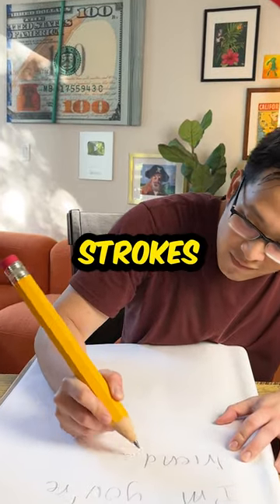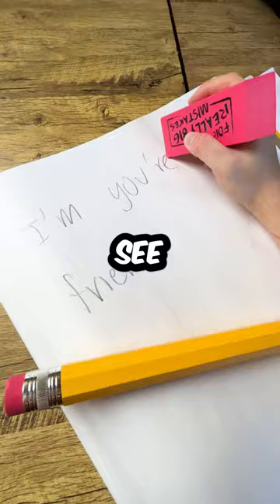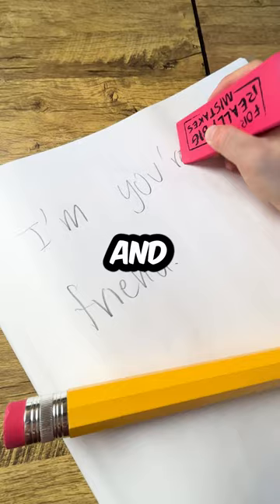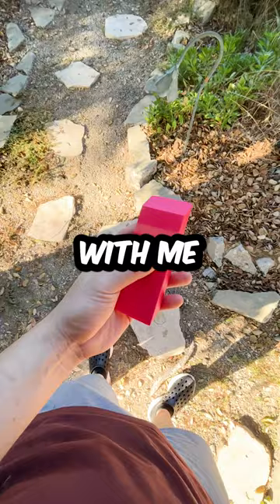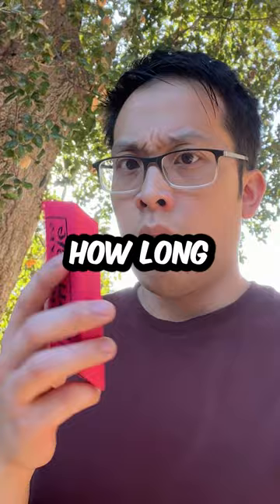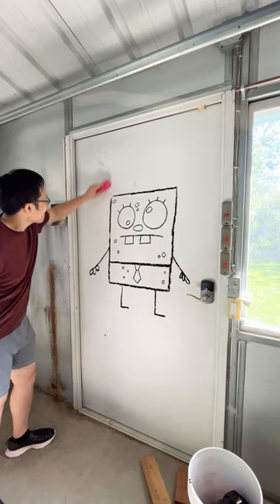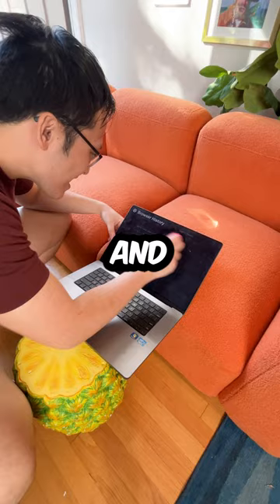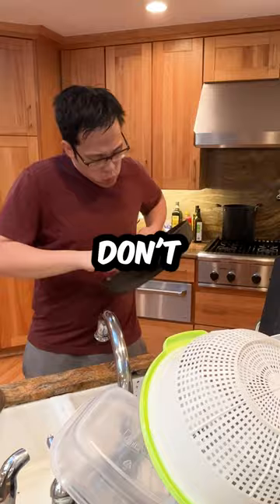Finding How many Strokes to Finish an GIANT ERASER?